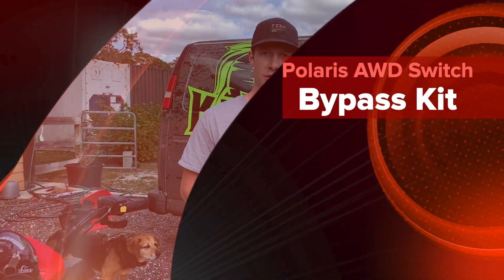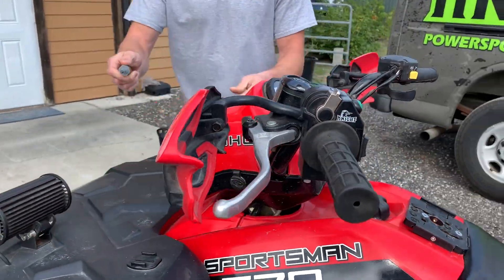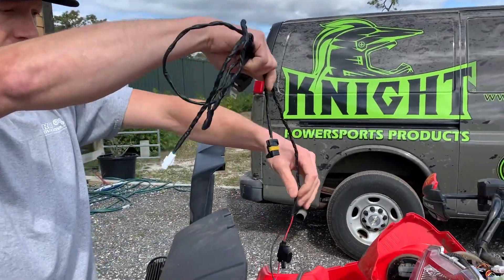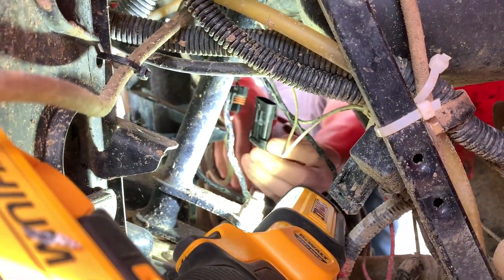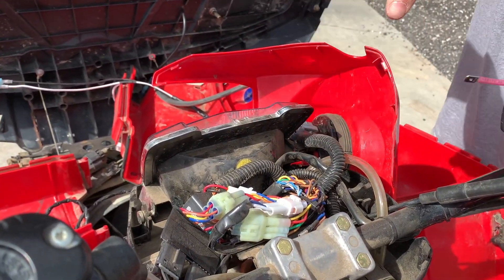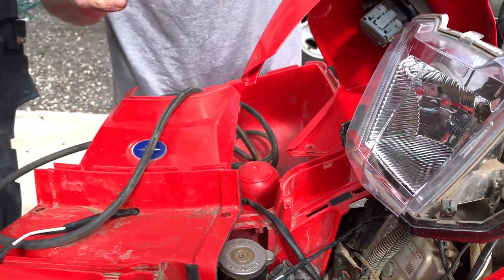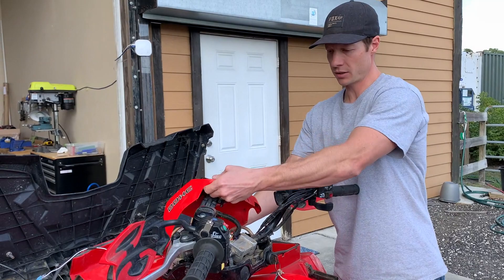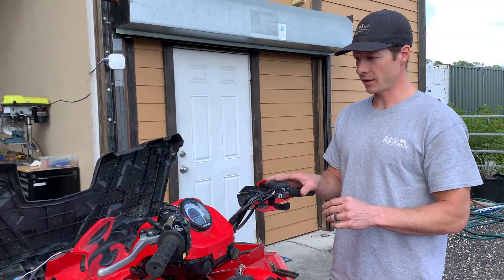Polaris Sure 4 Sportsman 4x4 Override Kit Installation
Introducing our Polaris AWD Switch Bypass Kit!!

The Polaris ATV AWD system can have many electrical issues that stop your AWD from working. From a bad or corroded AWD switch, bad or loose electrical connections, not enough power to the front differential, bad speed sensor, faulty ECU, and the list goes on.

Our kit bypasses everything to make sure your AWD is working. Waterproof and 100% plug and play, no cutting or drilling at all. Installation is easy, watch the video below, and we are always here to answer questions.